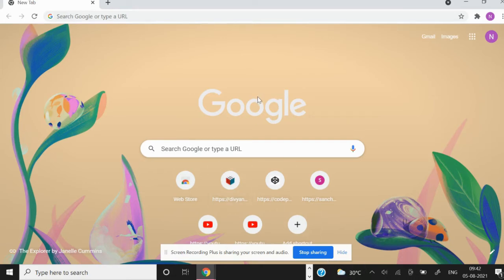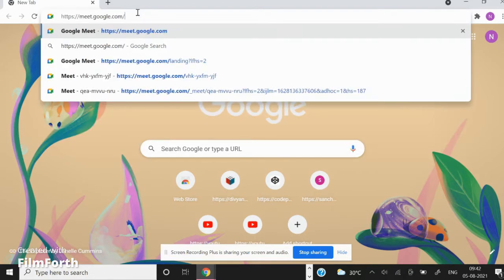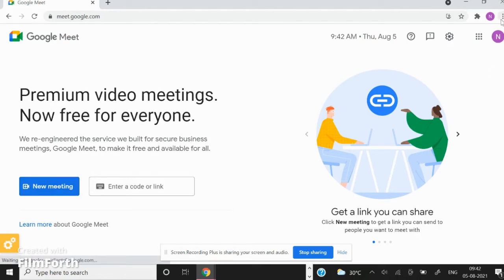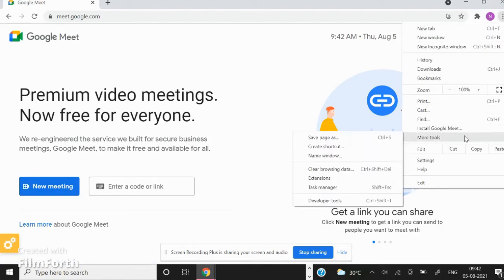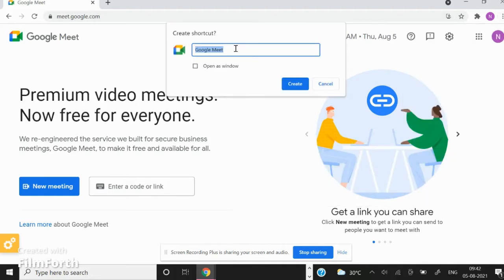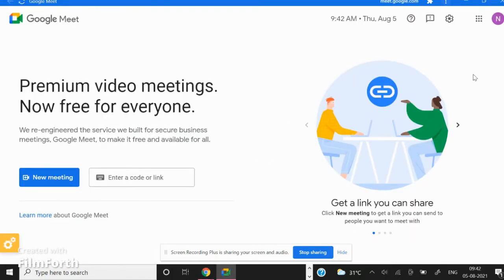How to install Google Meet on PC? (no simulator)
Hello
I have uploaded videos after a long time. But now I will start uploading more.
In this video I will tell how you can download Google Meet on your pc.

The first comment will get a shout out on my next video.
Comment down suggestions.